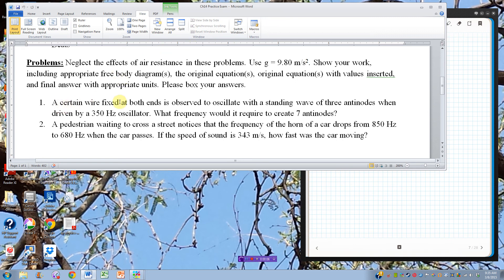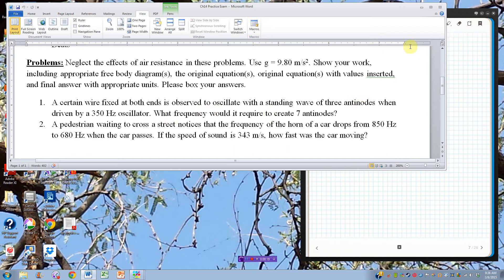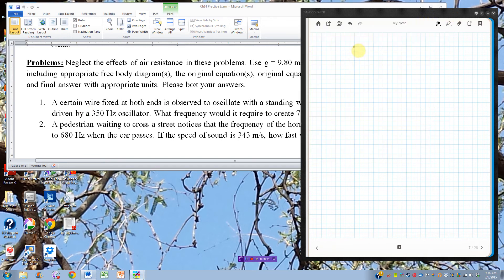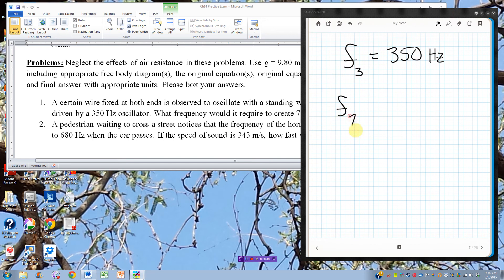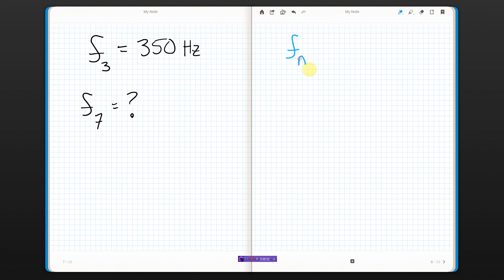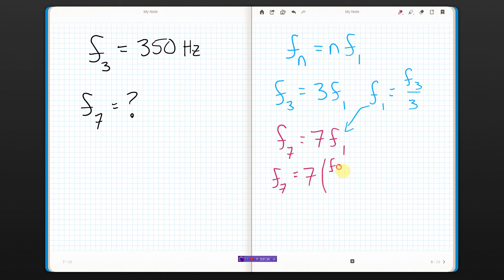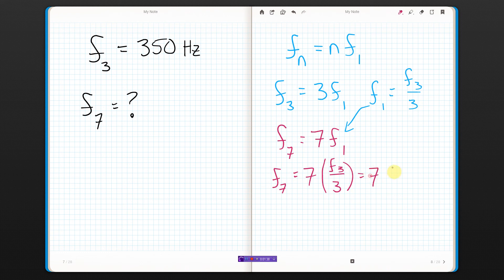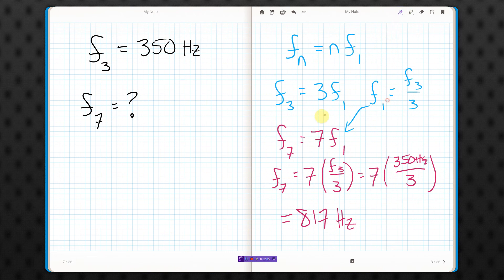Chapter 14 Practice Test #1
Find the frequency of the 7th harmonic given the frequency of the 3rd harmonic